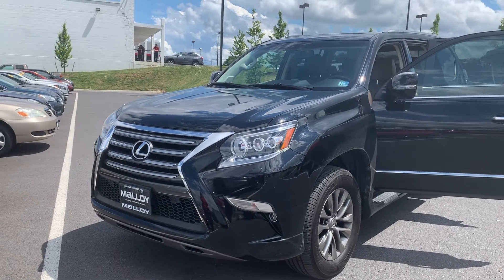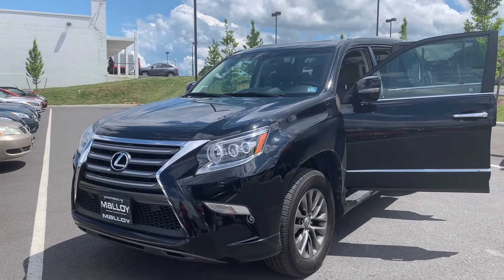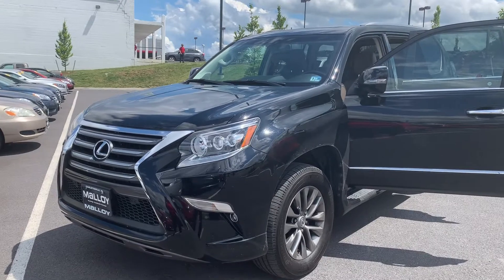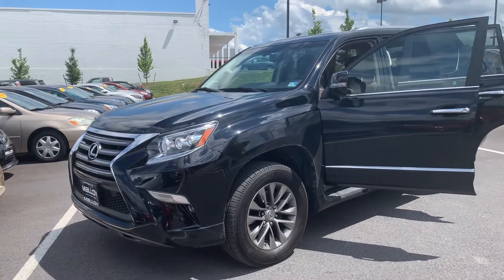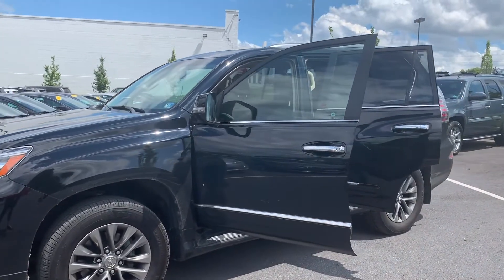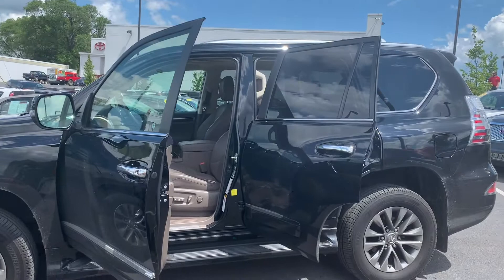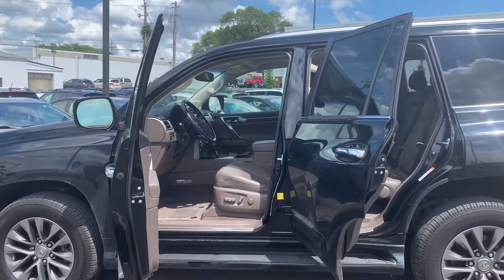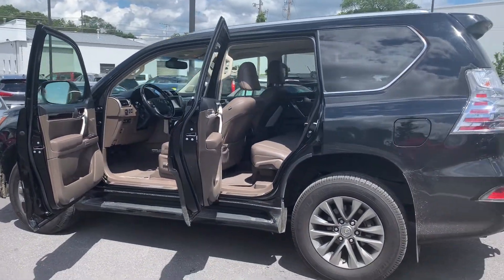Pre-Owned 2016 Lexus GX 460 Luxury SUV 4x4 MT951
Pre-Owned 2016 Lexus GX 460 Luxury SUV 4x4

1 Owner/no accidents/53,076
Exterior color: Black Onyx
Navigation system, leather seats, emergency communication system, bluetooth, blind spot sensor, automatic temperature control, power moonroof, parking sensors, brake assist, panic alarm, traction control, 15mpg city, 20mpg highway, 18inch wheels